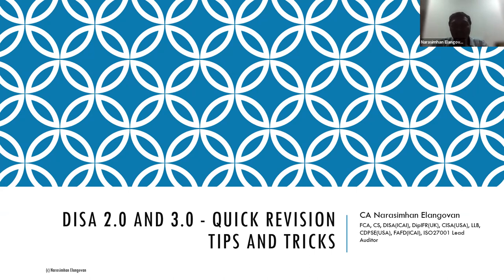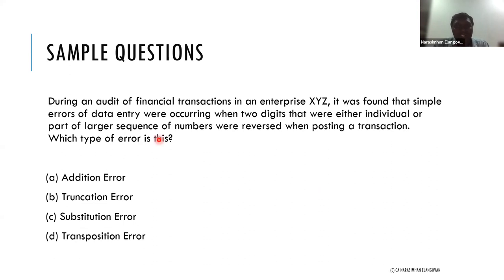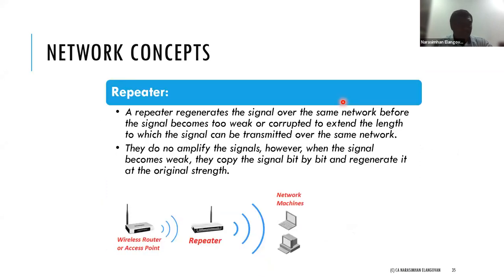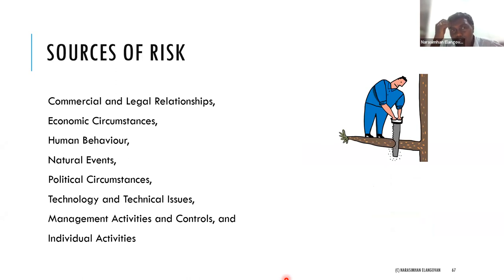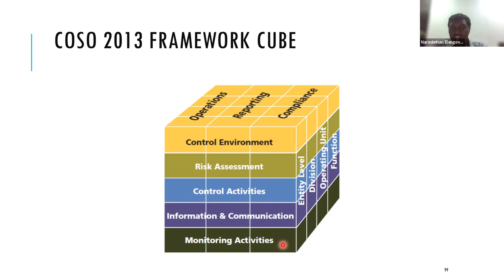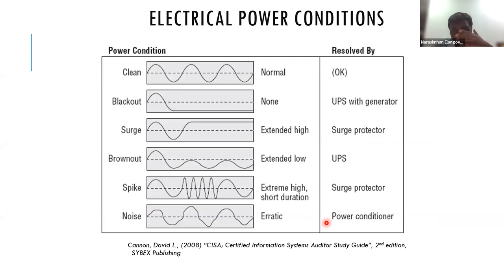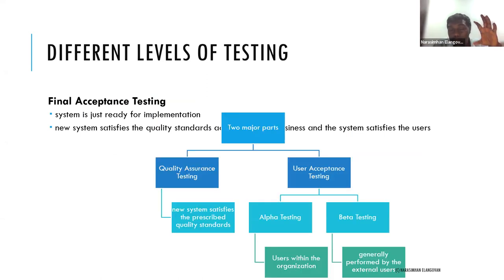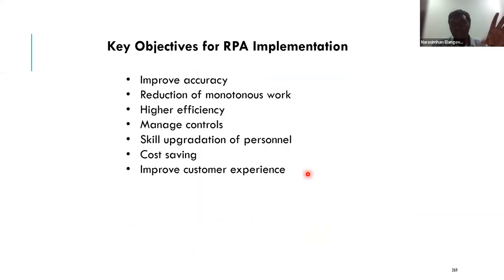DISA 2.0 and 3.0 - Quick Revision Tips and Tricks